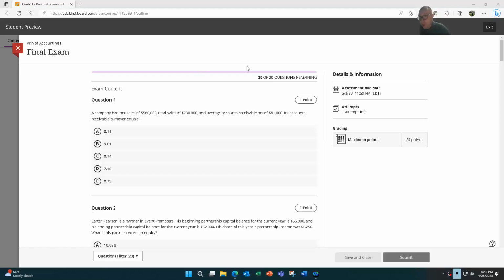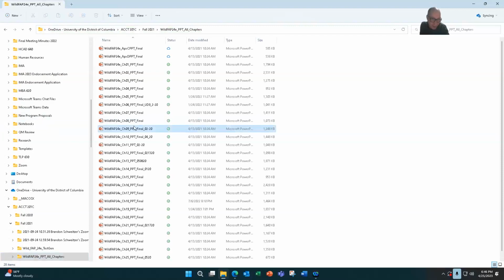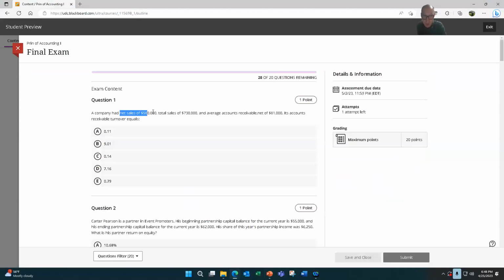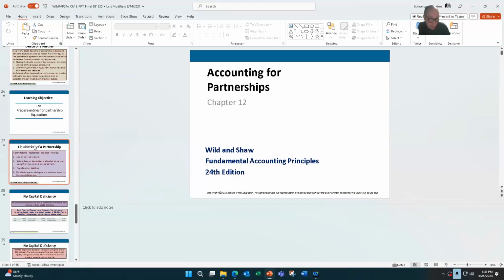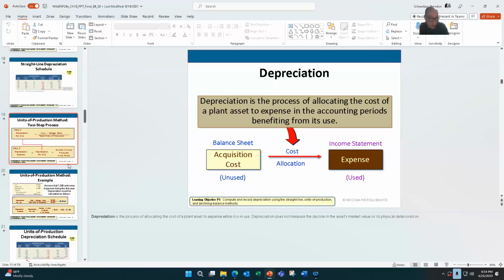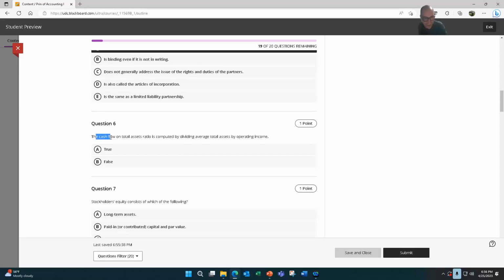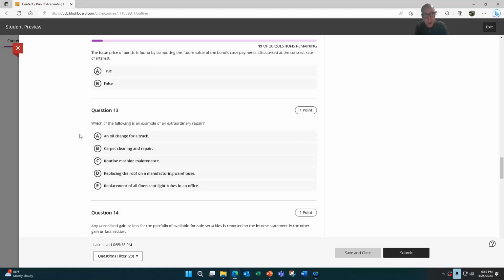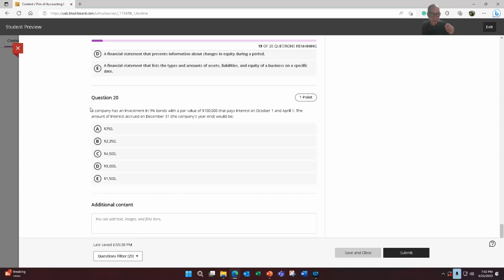Final Exam Review (2023)